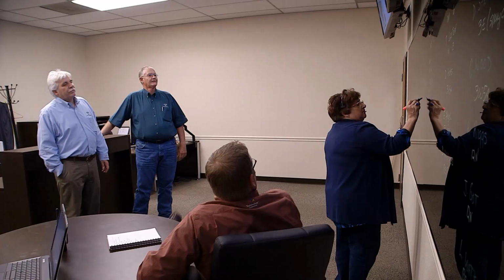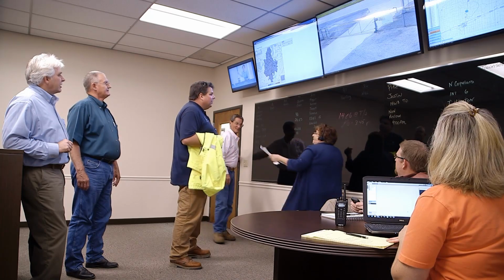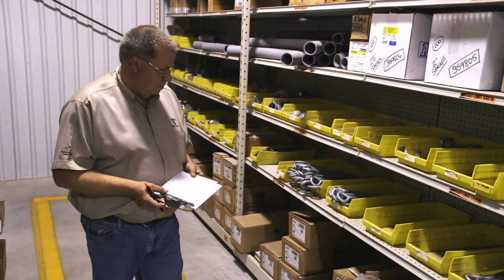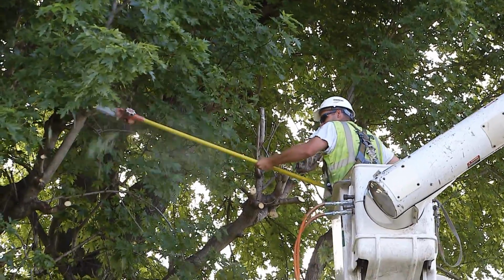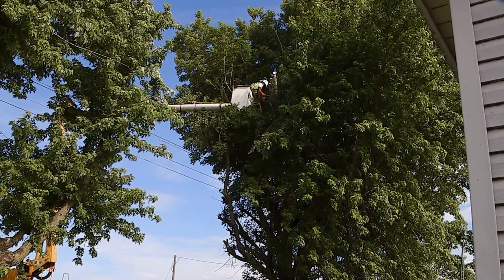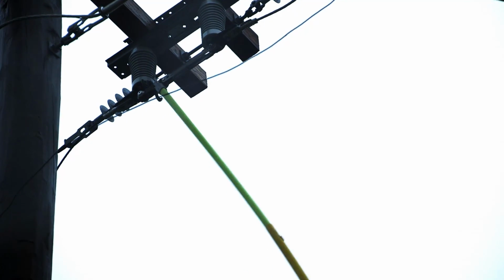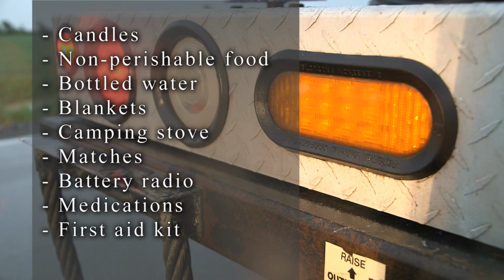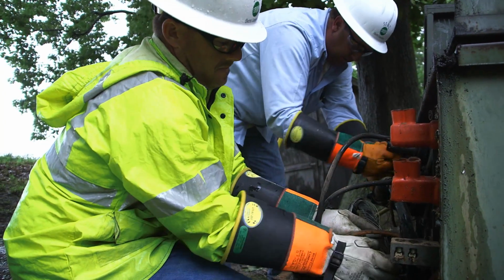SEMO Electric Cooperative – Emergency Operations Center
SEMO Electric Cooperative – Ready to Respond